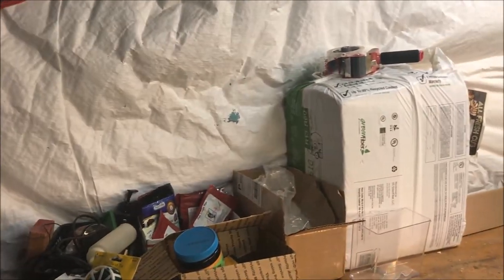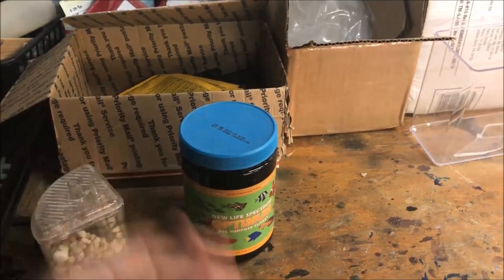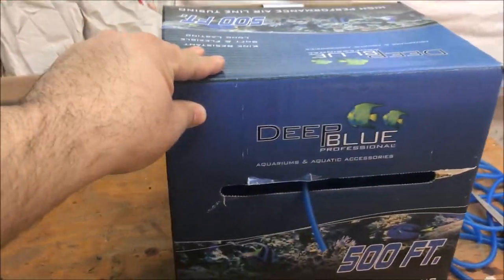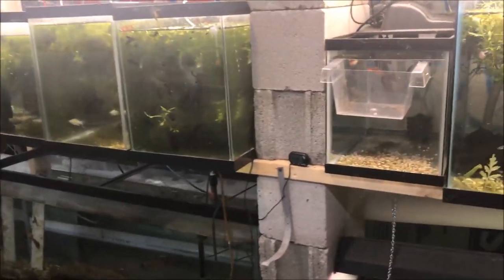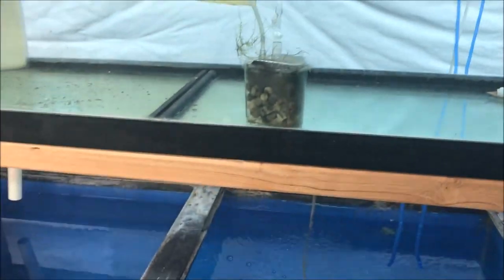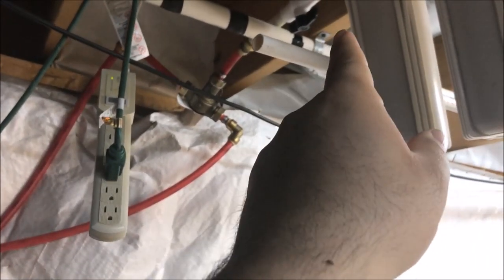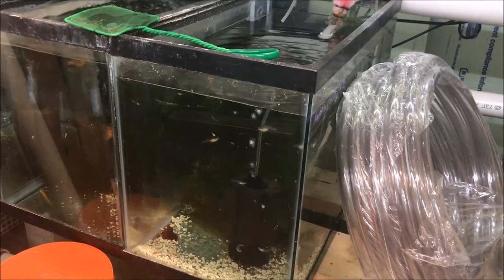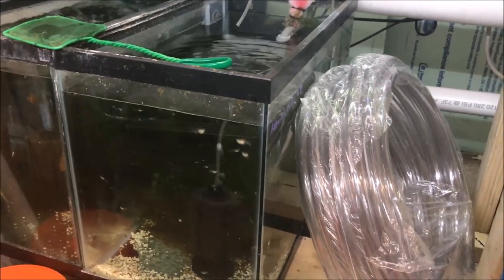Happy Water Change Wednesday Fish Room Tour Aquarium Fish Room VLOG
Fish Room Tour Aquarium Fishroom VLOG. Today I talk about cleaning the fish room, adding new Blue Air line tubing and I ramble on about the Auto Water Change system!

Thermostatic Mixing Valve

3/4 Orbit Irrigation Valve

Orbit Irrigation Timer

Deep Blue Airline Tubing 500ft

Drip Irrigation manifold 2 GPH

Drip Irrigation manifold

Seachem Prime

Seachem Safe

Prazi Pro

Ich X